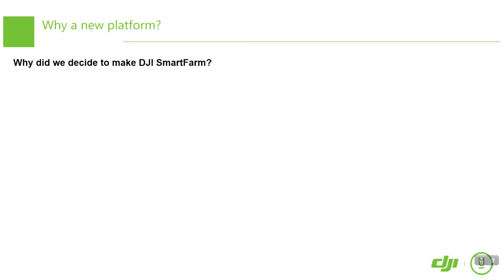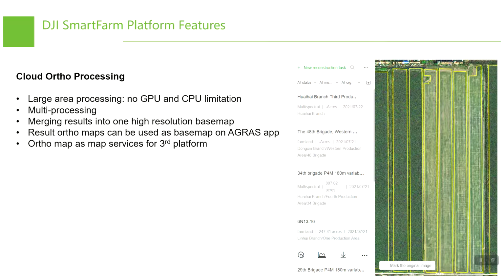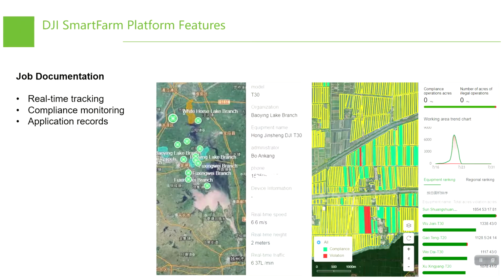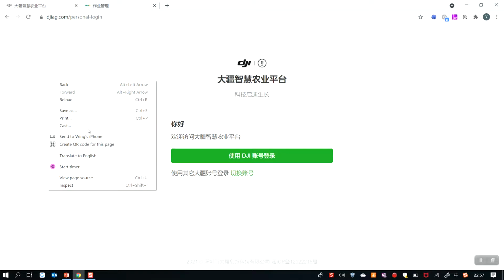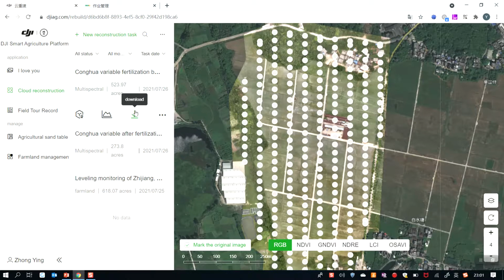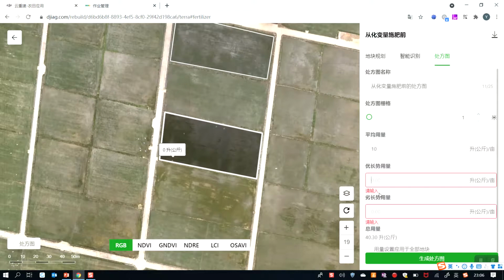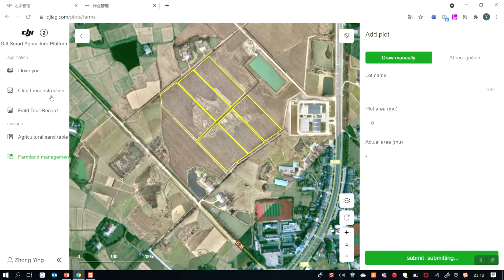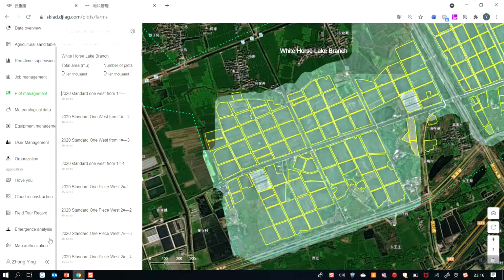DJI SmartFarm Preview-Phantom 4 Multispectral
DJI Phantom 4 Multispectral